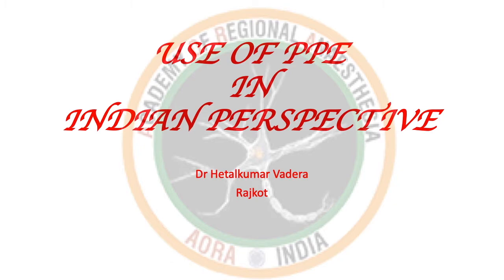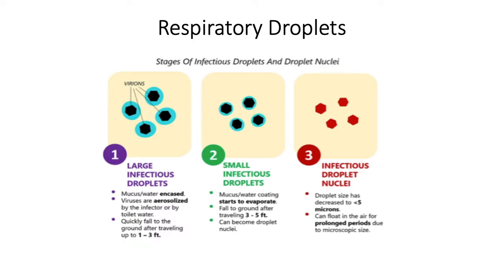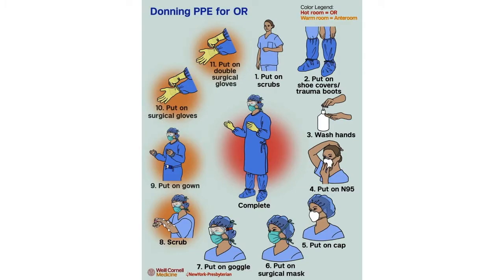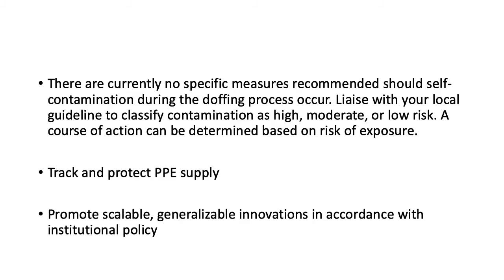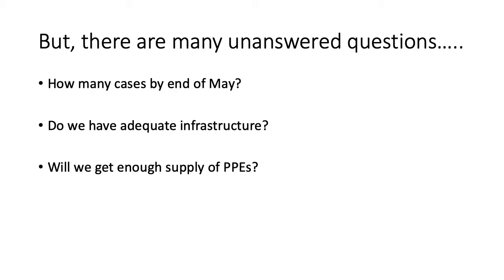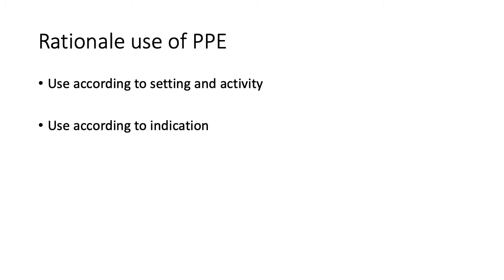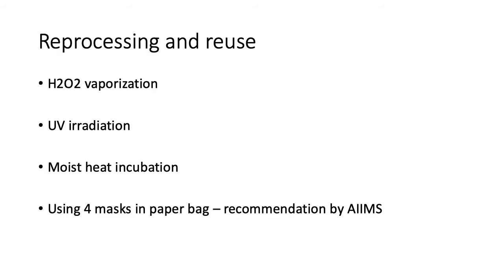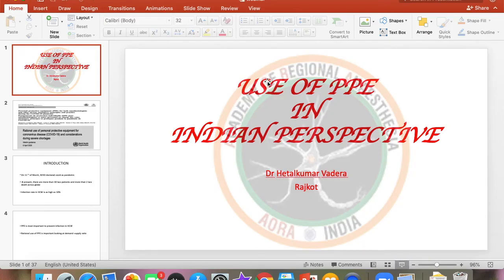USE OF PPE : AN INDIAN PERSPECTIVE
This was presented by Dr Hetalkumar Vadera, Rajkot (Gujarat) in a webinar organised by AORA